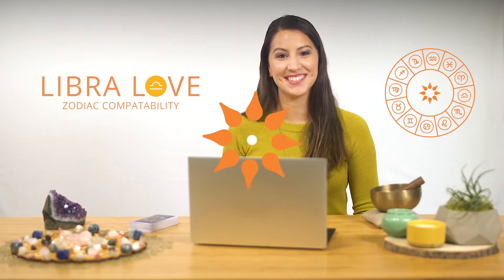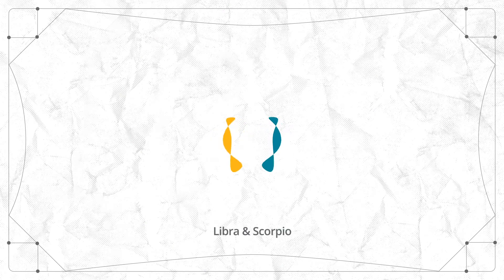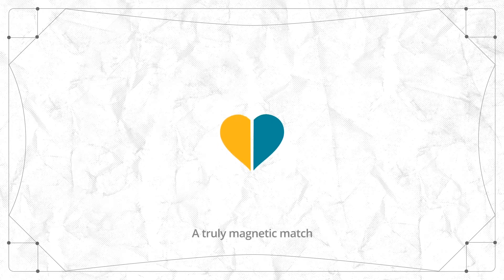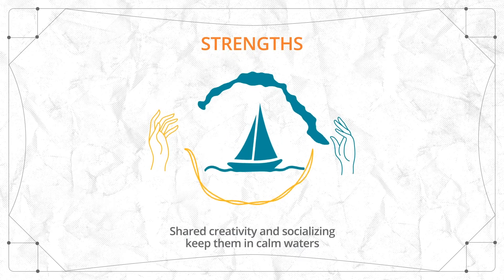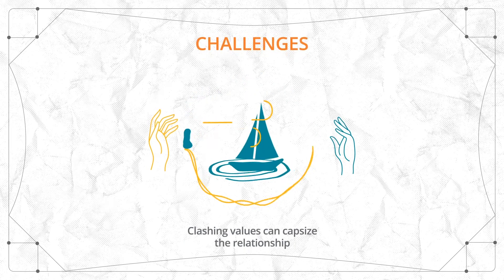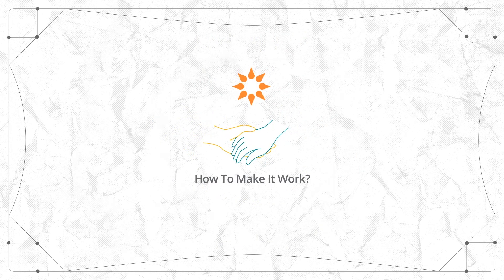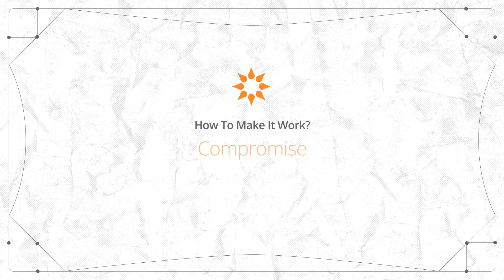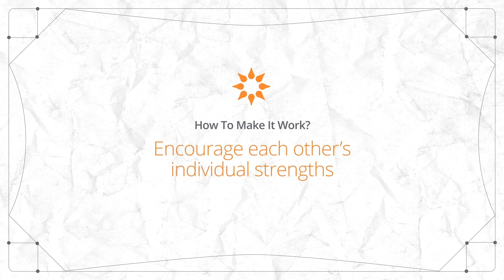Libra & Scorpio Love Compatibility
There are ups and downs in every relationship, but are you truly compatible? Learn about the good and bad traits that make up a Libra and Scorpio relationship, as well as the keys to a successful union.

Get a reading with a psychic today to learn more about your relationship compatibility

Read the Libra & Scorpio Love Compatibility corresponding blog post to get all the details